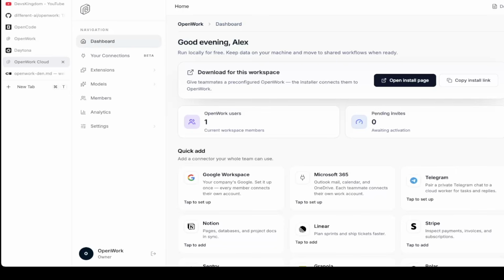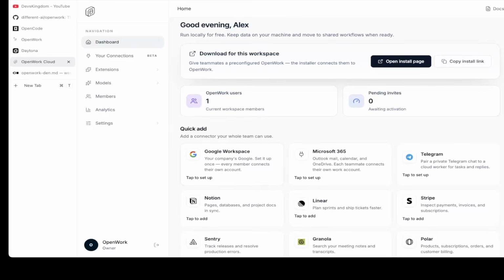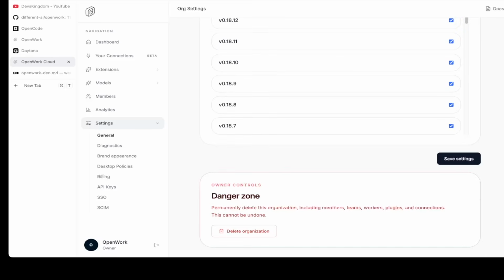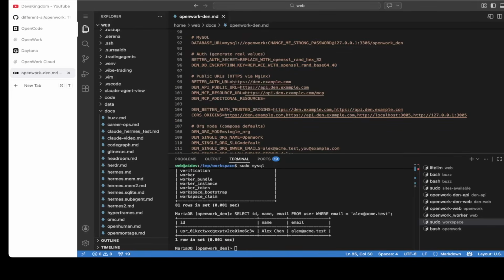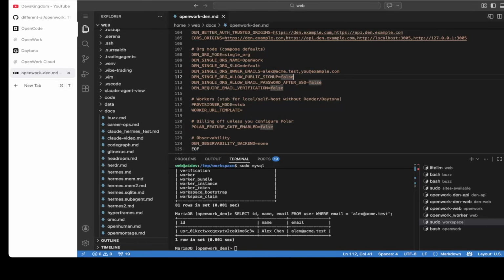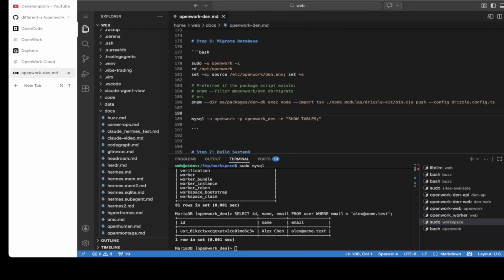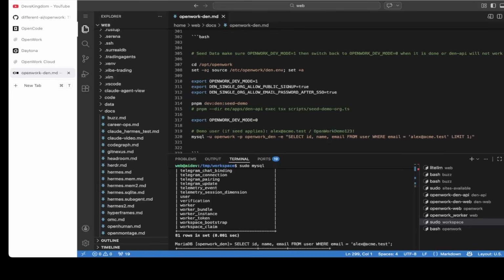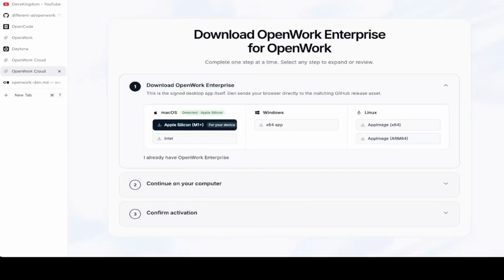OpenWork's Cloud Collaboration System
This video demonstrated how to install OpenWork-DEN without Docker Step by Step on Virtual Private Server, which is the cloud management console for managing OpenWork across a team or organization.